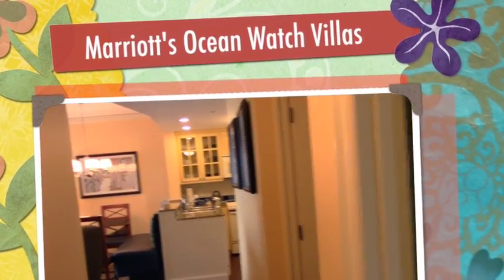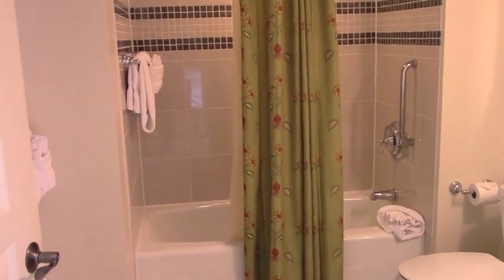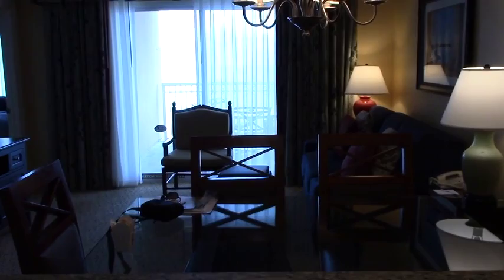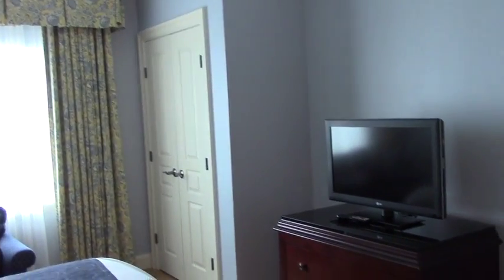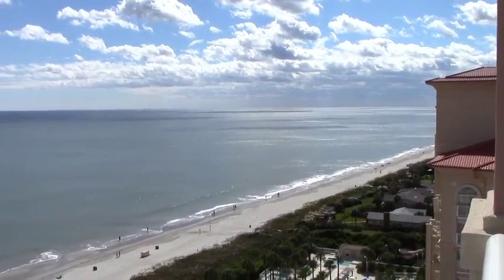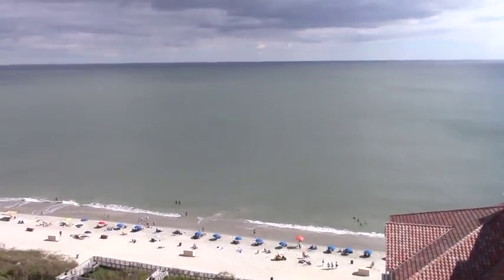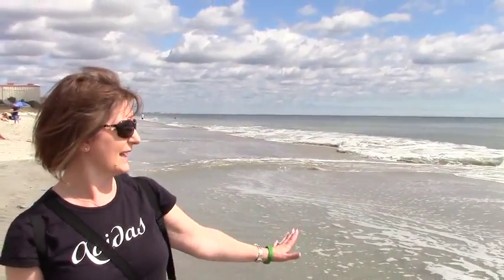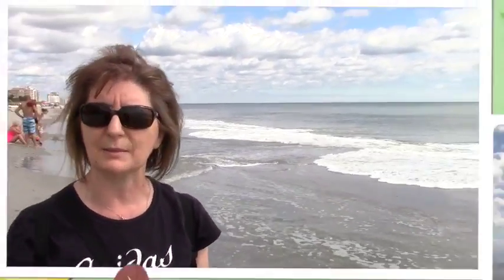Marriott's Ocean Watch Villas Myrtle Beach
Tour of beautiful 2 bedroom timeshare unit on the 16th floor in the Starfish building at Marriott's Ocean Watch Villas in Myrtle Beach South Carolina. Its probably not your typical floor plan because it was at the very end of the hall. We stayed here in October 2013.